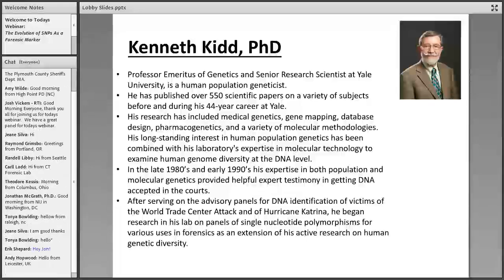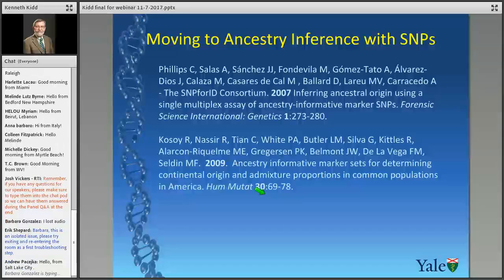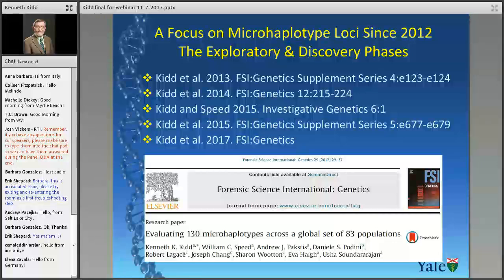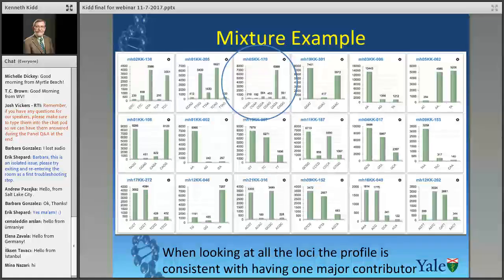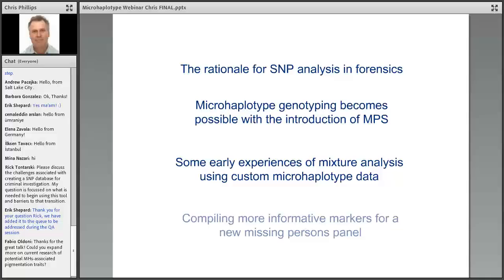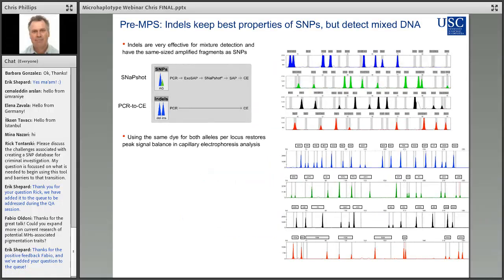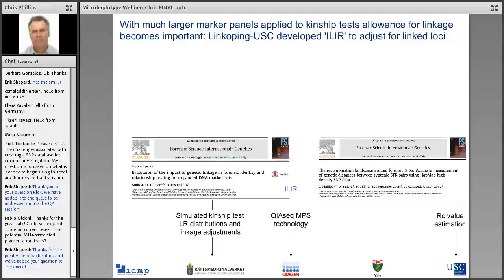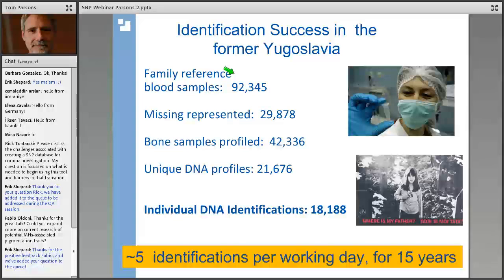The Evolution Of SNPs As A Forensic Marker, Part 1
This webinar will review the history of SNPs as forensic markers and discuss the design and development of large SNP multiplexes for use on massively parallel sequencing platforms for forensic and missing person identification.

This webinar was presented by the NIJ Forensic Technology Center of Excellence on November 7, 2017.